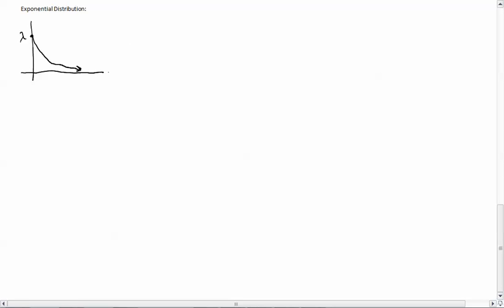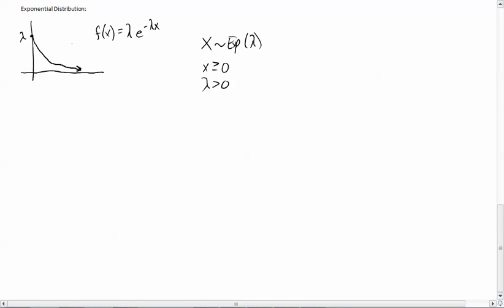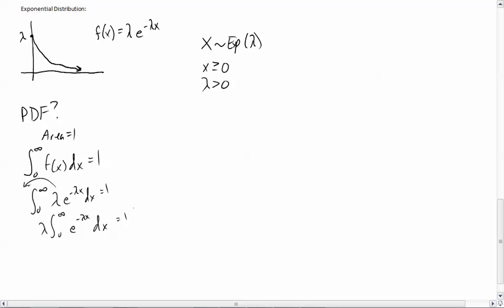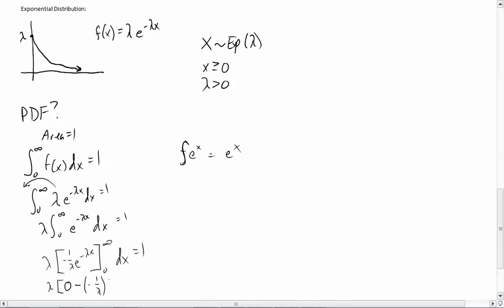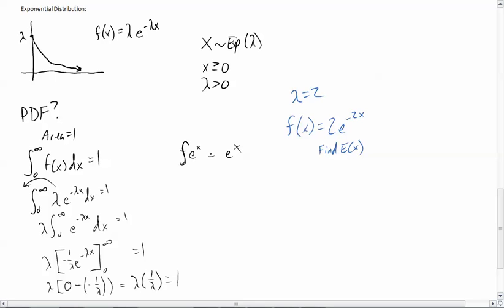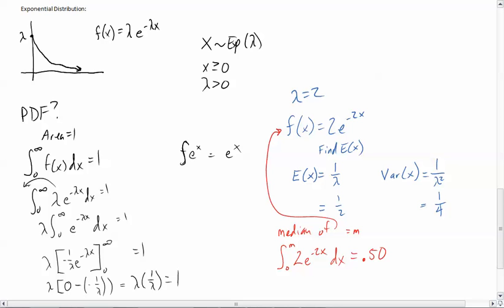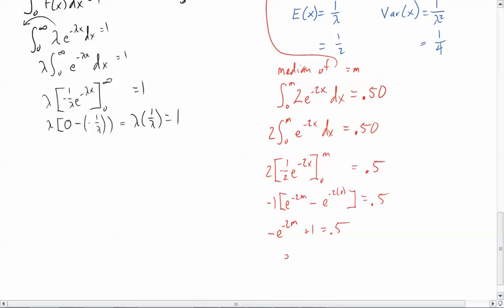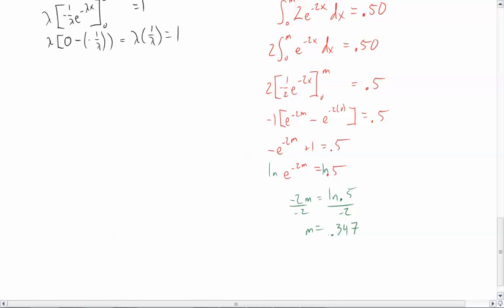Introduction to Exponential Distribution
Description of Exponential Distribution including a couple of examples of how to use it.  Proof that it is a well-defined PDF.